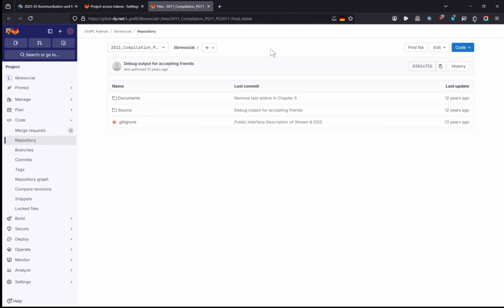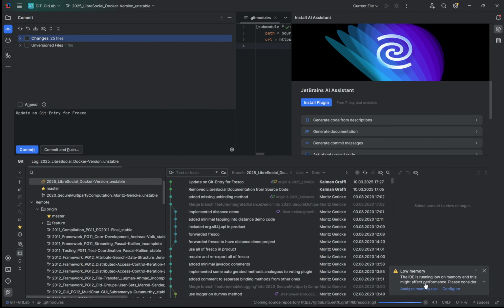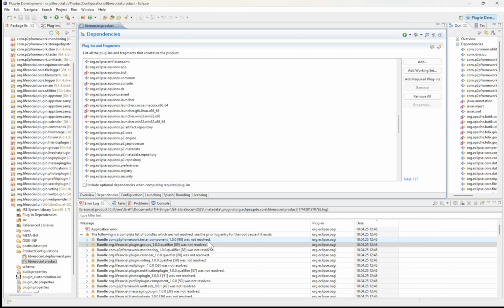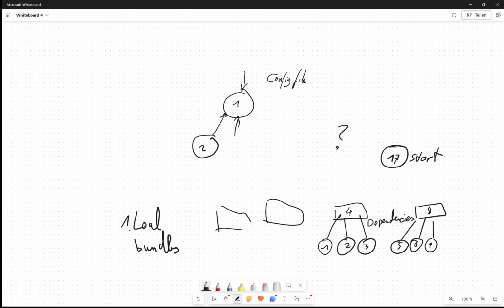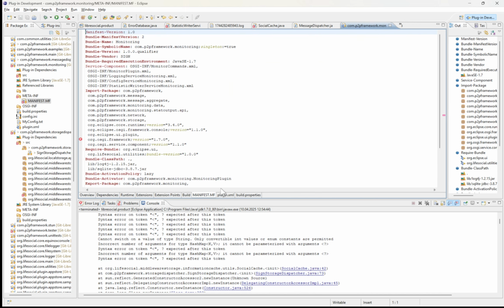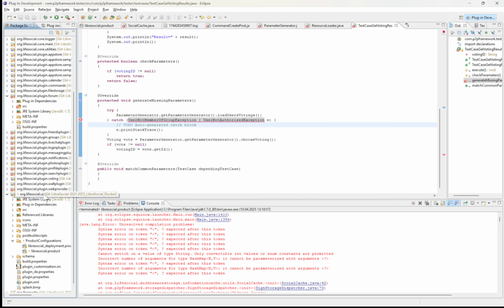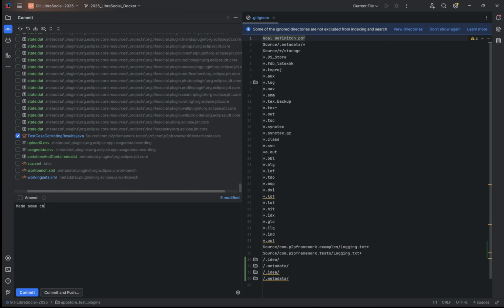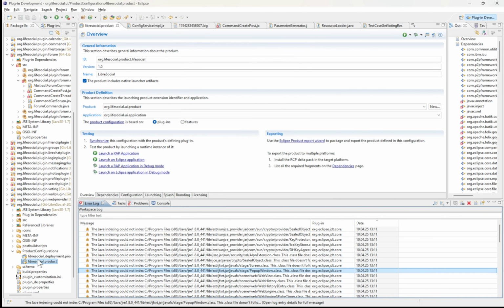Using IntelliJ IDEA and Eclipse Indigo to check out LibreSocial and start coding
▬ Über mich  ▬▬▬▬▬▬▬▬▬▬▬▬

▬ Social Media ▬▬▬▬▬▬▬▬▬▬▬▬▬▬▬